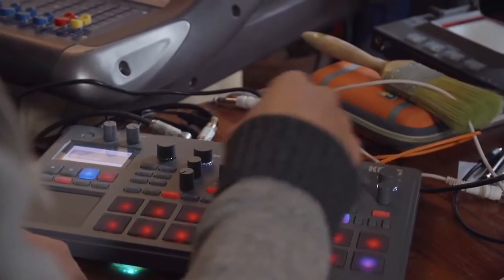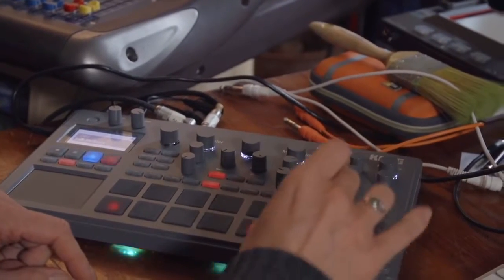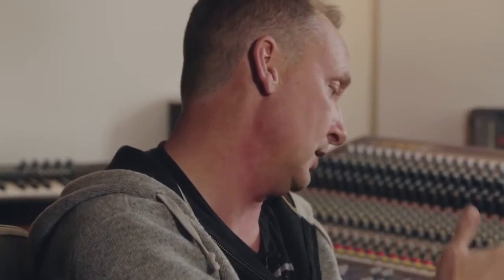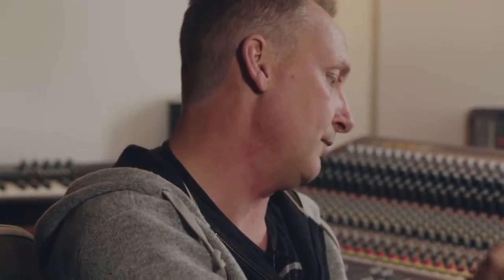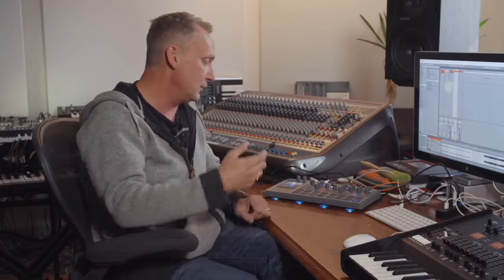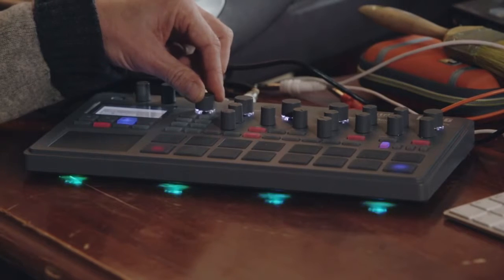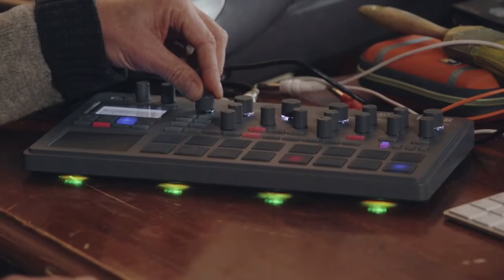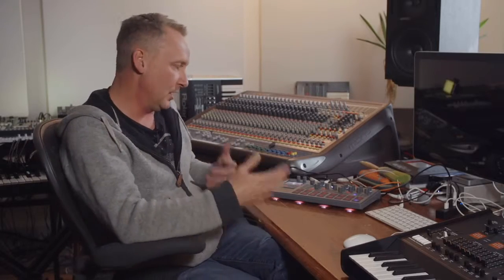Paul Hartnoll, Orbital on the latest KORG Electribe